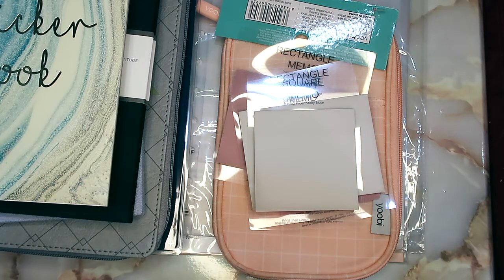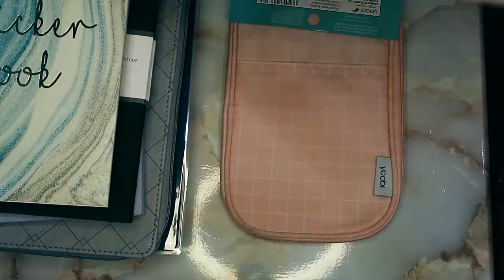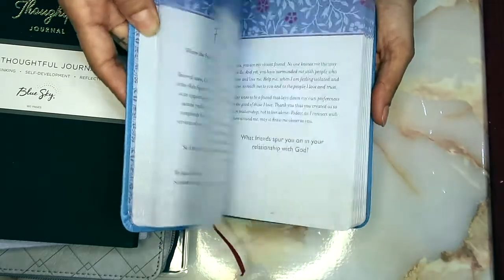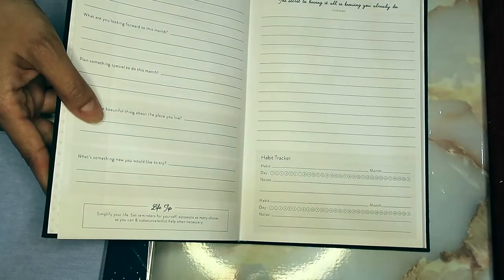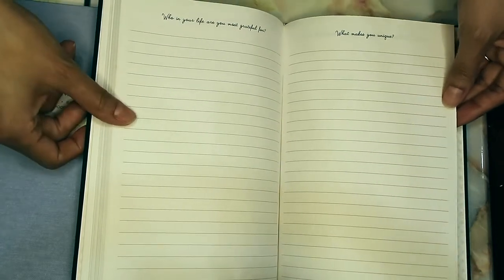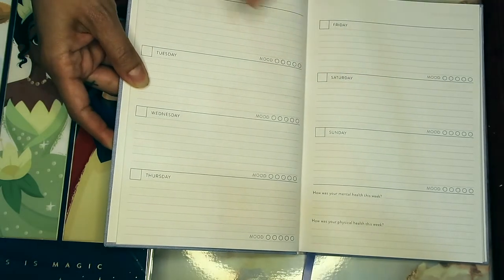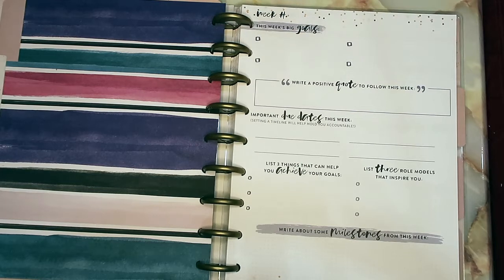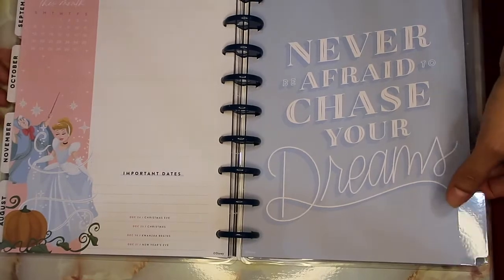Amazon, Kohls, Walmart Planner Haul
Here I share some planner items hauls I did to prepare my 2021 planner set-up and line-up.

xoxo,
Karina